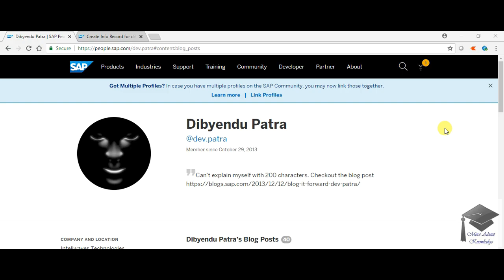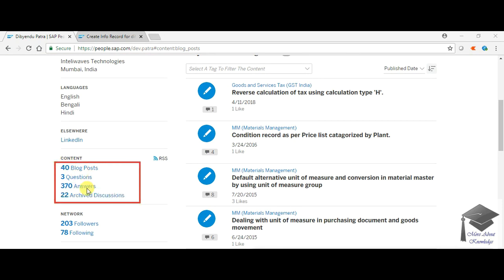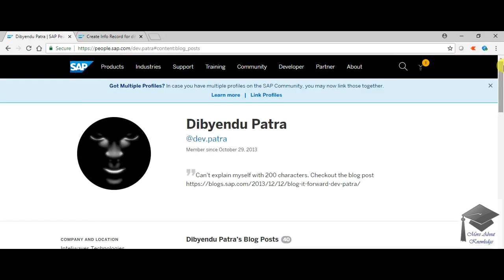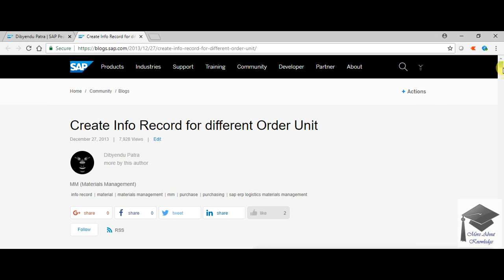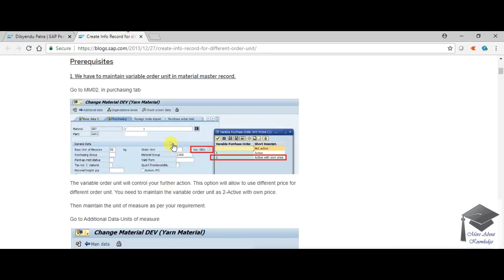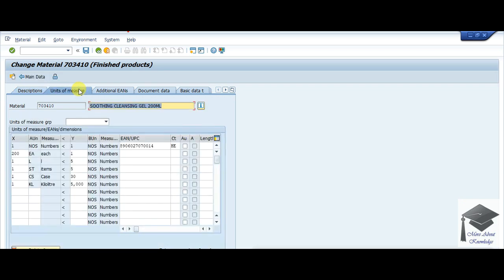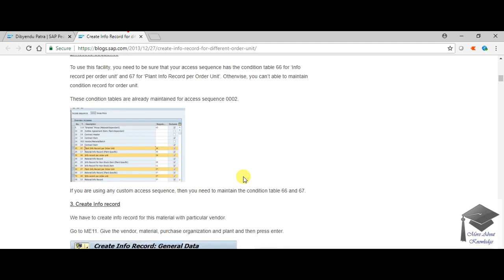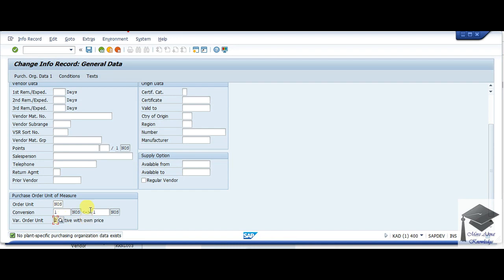Automatic price in Purchase order for different Order unit in SAP MM